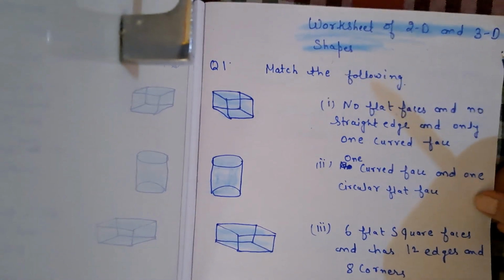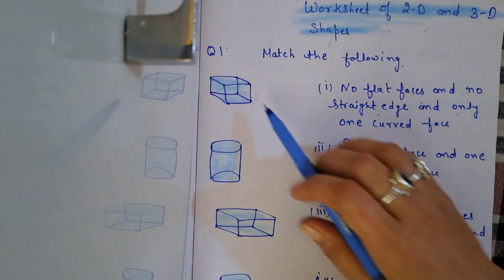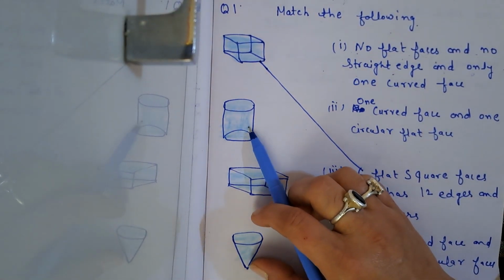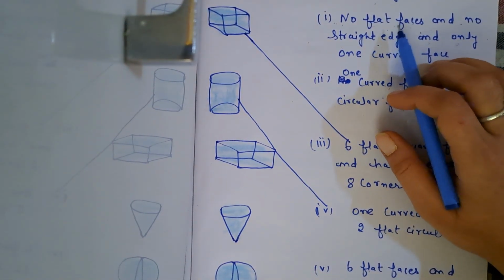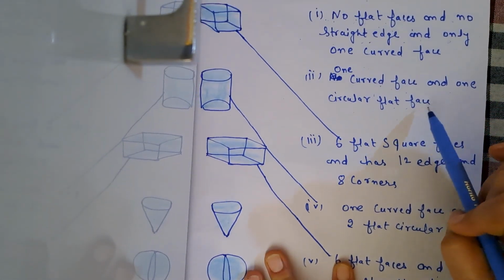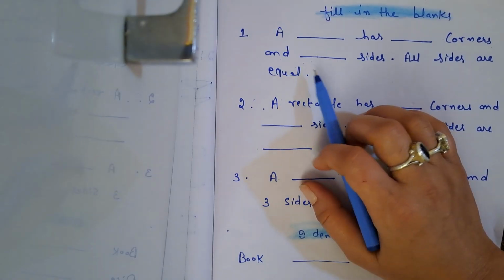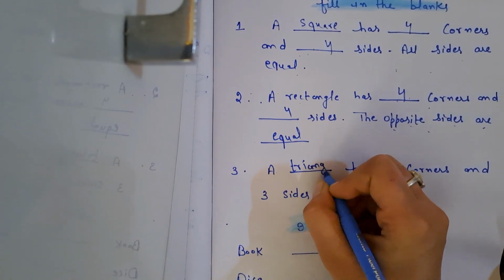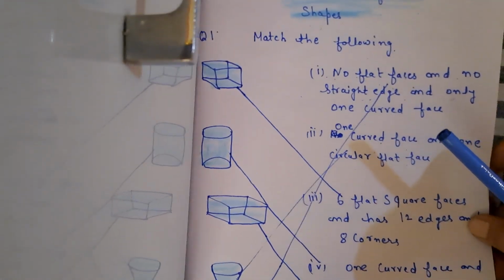4 August 2026